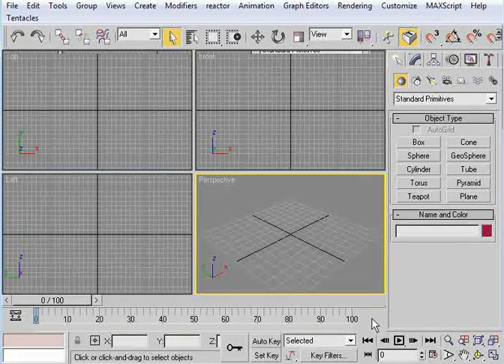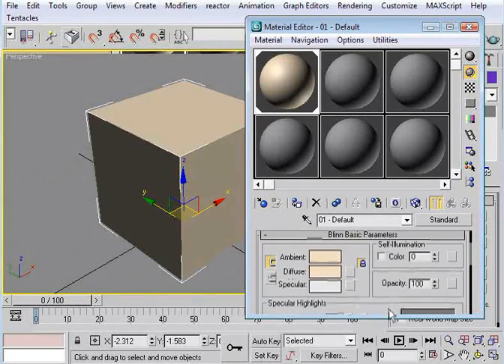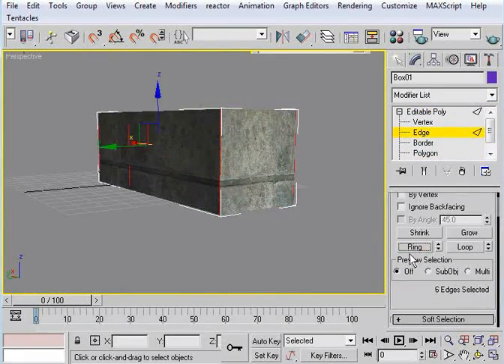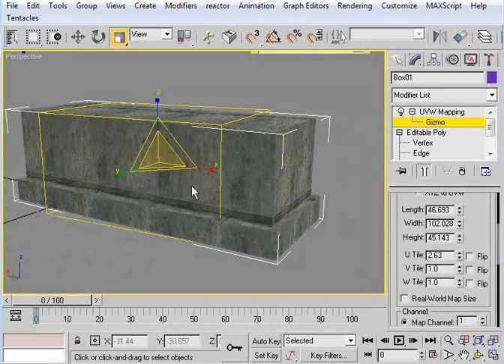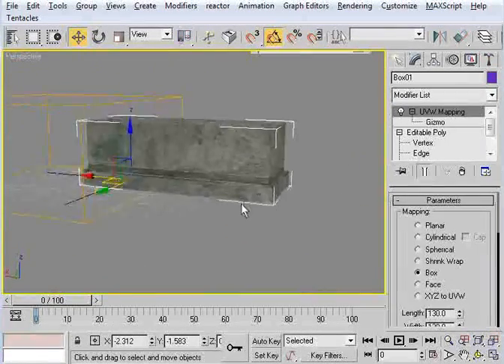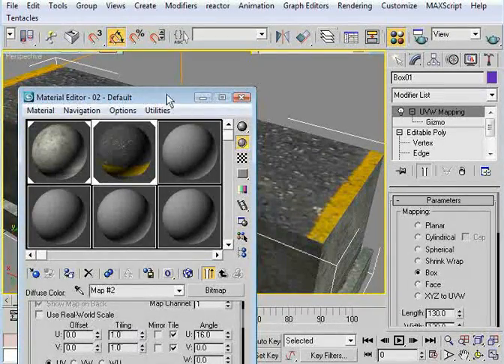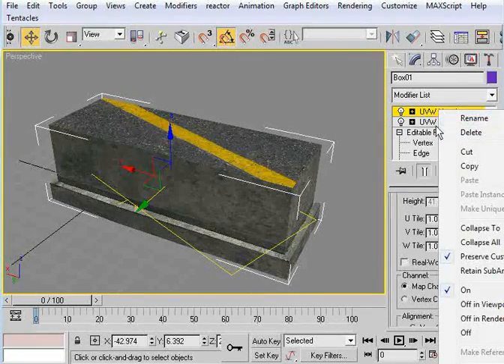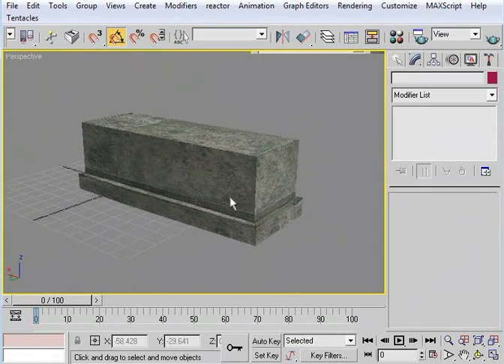Mapping 1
Brief Introduction to Basic Mapping techniques